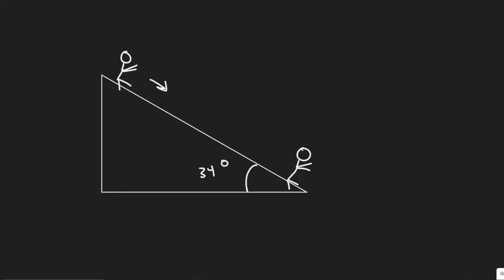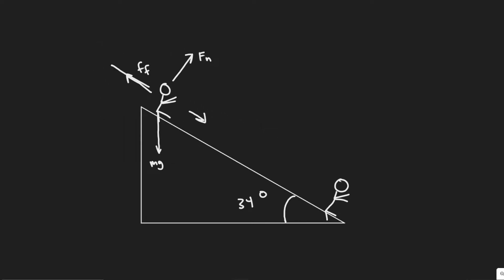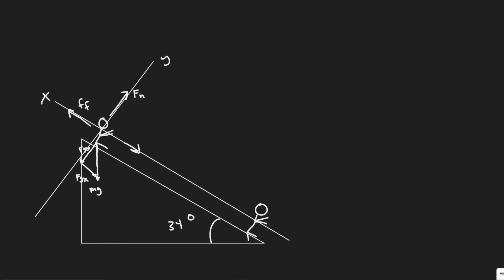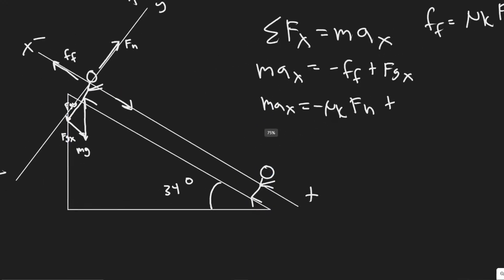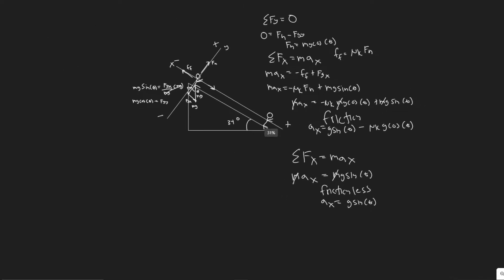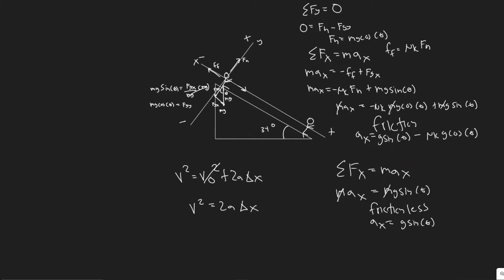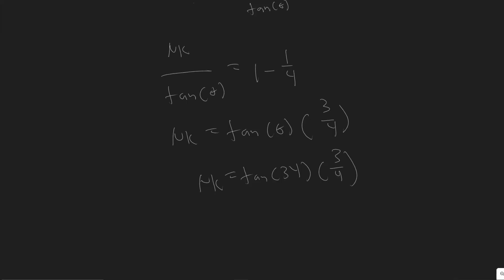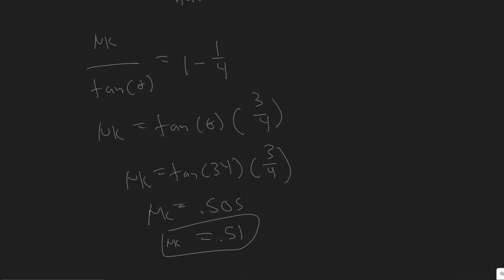A child slides down a slide with a 34° incline, and at the bottom her speed is precisely half what i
A child slides down a slide with a 34° incline, and at the
bottom her speed is precisely half what it would have been
if the slide had been frictionless. Calculate the coefficient of
kinetic friction between the slide and the child.